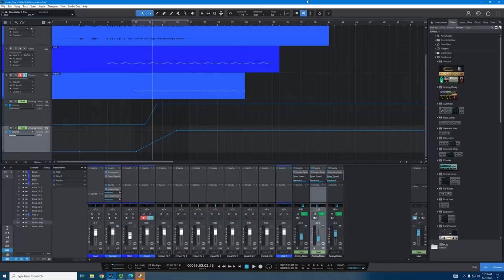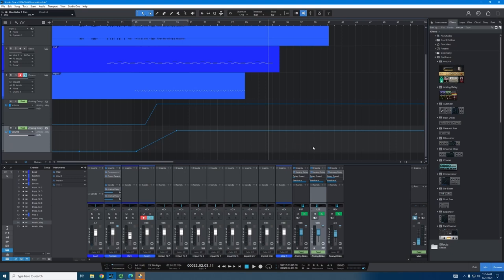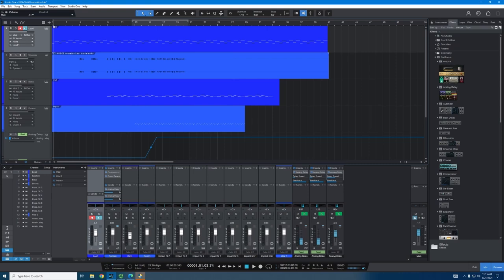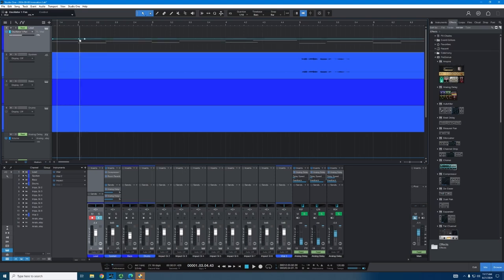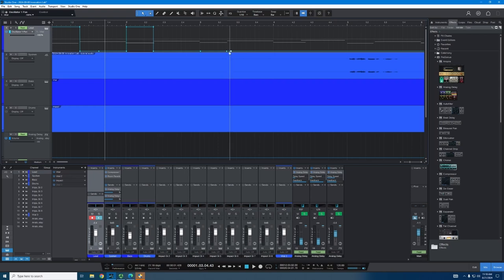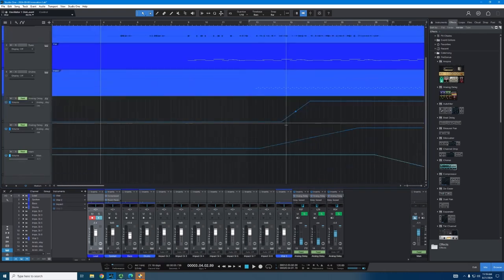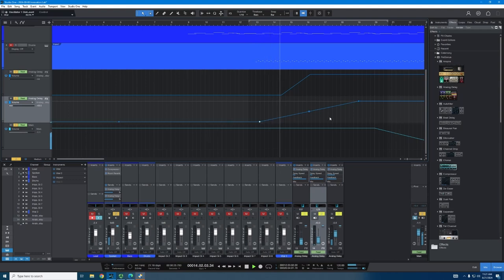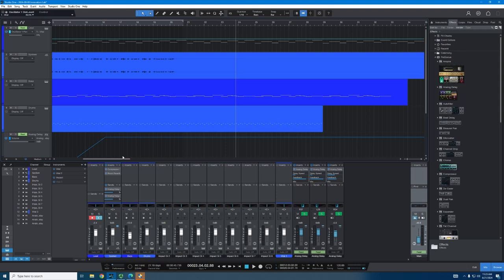Studio One New User's Guide: Automation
In this video we go over the basics of automation  in Studio One 6 using the song in the previous video as an example.

This video is part of the Studio One 6 New User's Guide available